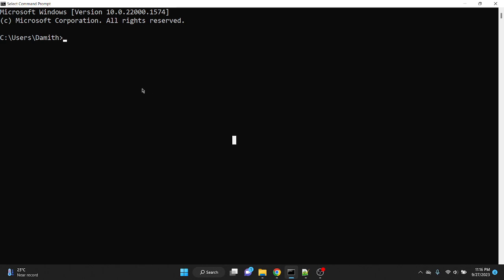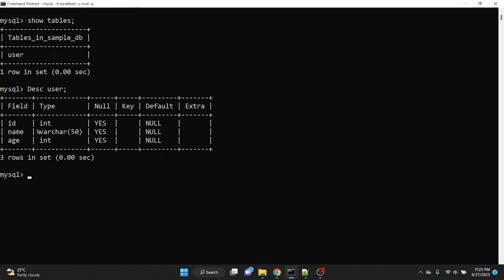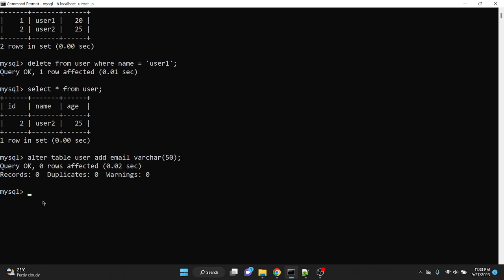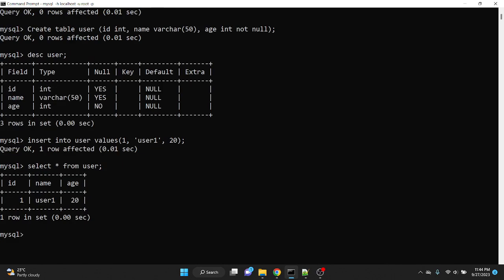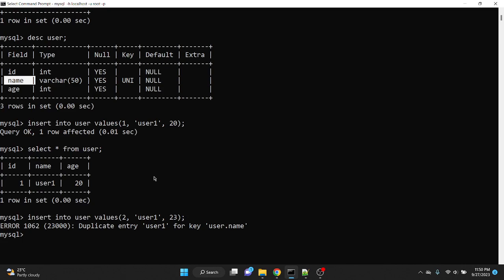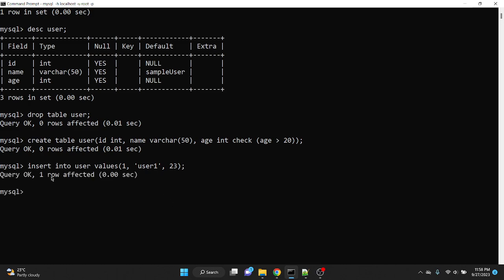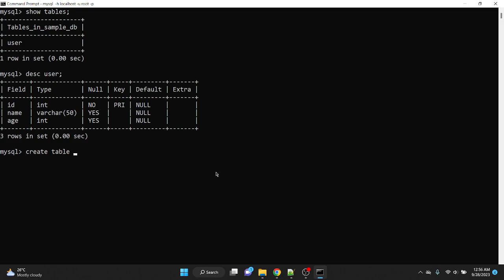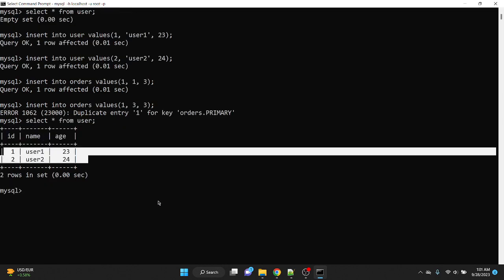SQL Basics for Beginners: Essential Commands and Constraints with MySQL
Welcome to our comprehensive guide to SQL for beginners! If you're new to SQL and eager to grasp the fundamentals, you've come to the right place. In this video, we'll explore the core commands and constraints in SQL, all within the context of MySQL, a highly favored database management system. Whether you're a programmer, data analyst, or simply intrigued by the world of databases, this video will empower you with the essential knowledge to kickstart your SQL journey with confidence.